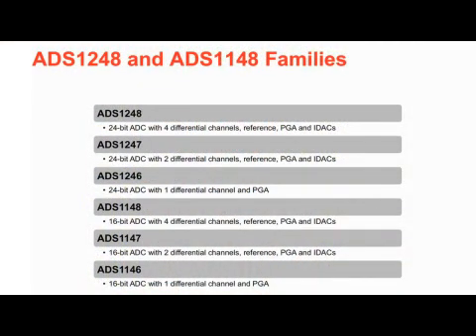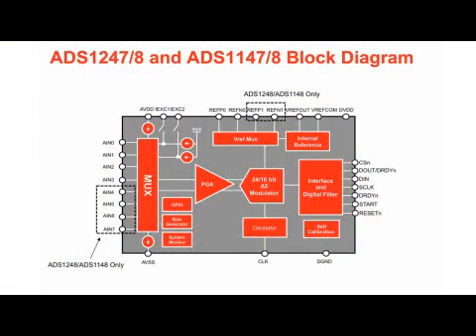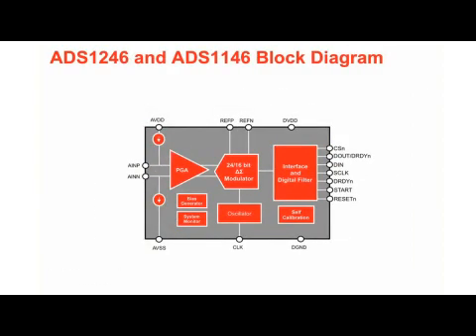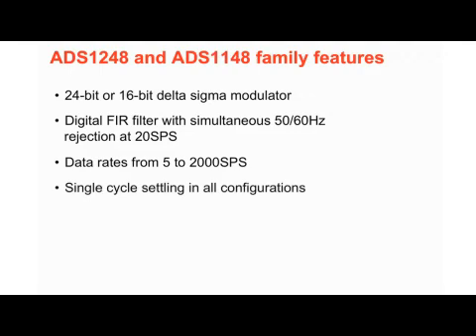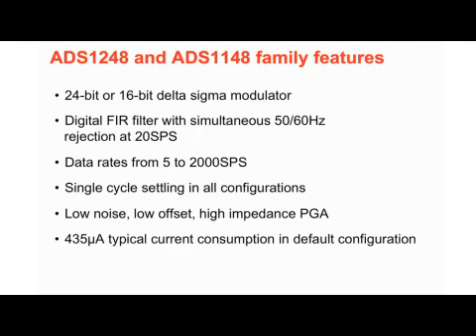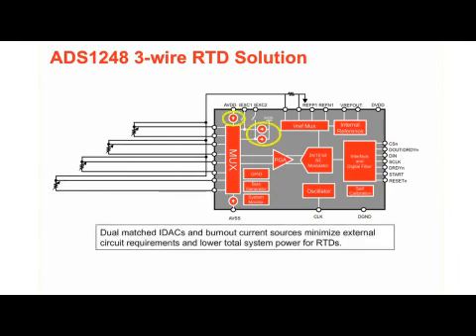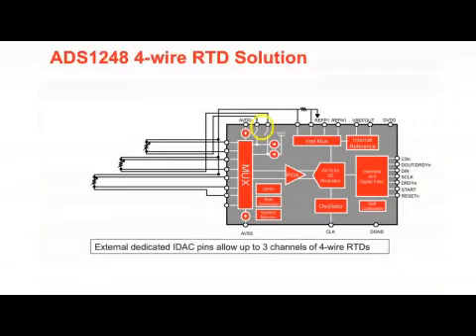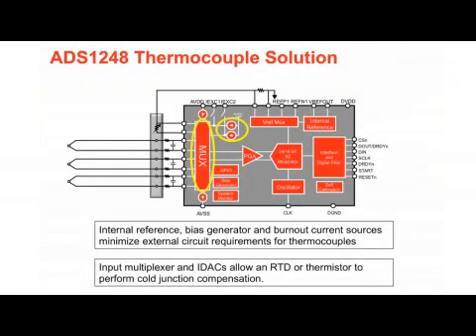Temperature Sensor Measurement Using the ADS1248 Family